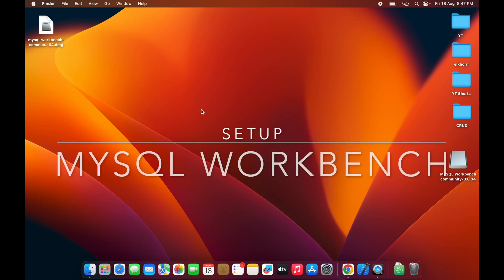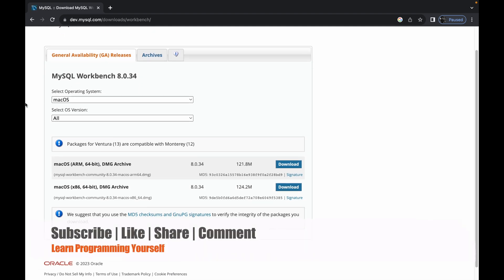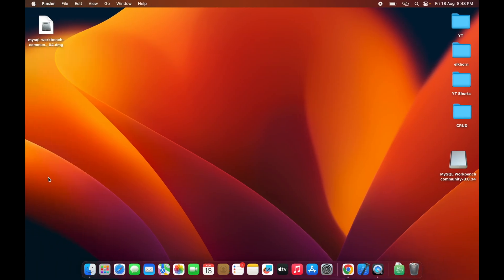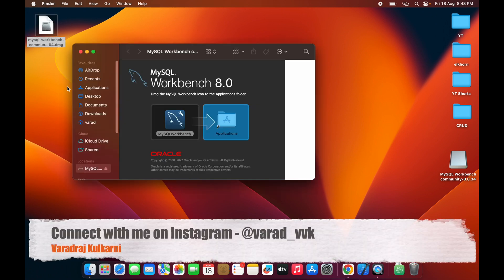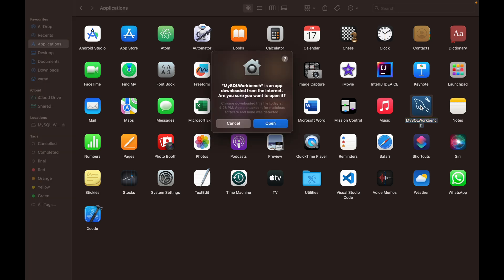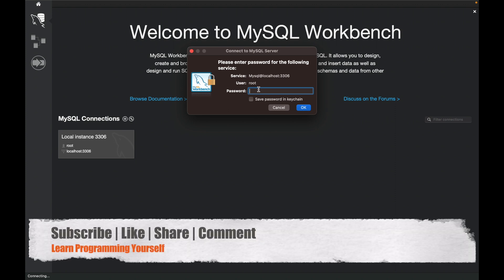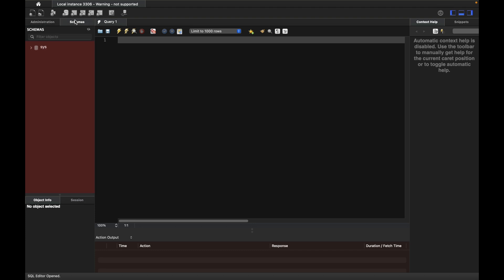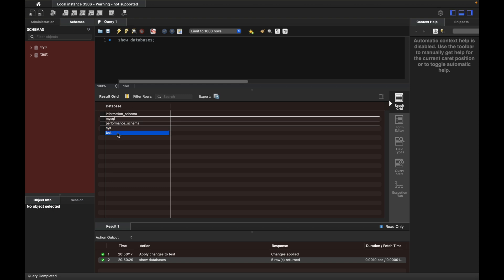How to Download and Install Mysql Workbench on Mac M1 or M2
In this video, I have shown how to download, install and configure mysql workbench in macbook air/pro m1 or m2 with apple sillicon chip.

1. How to download, install and configure mysql workbench in macbook air/pro m1 or m2 with apple sillicon chip?